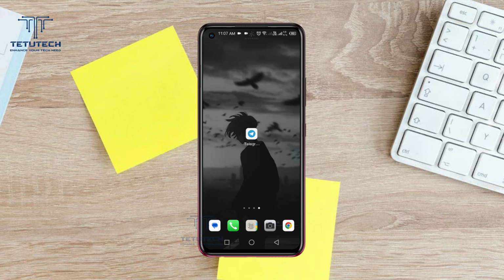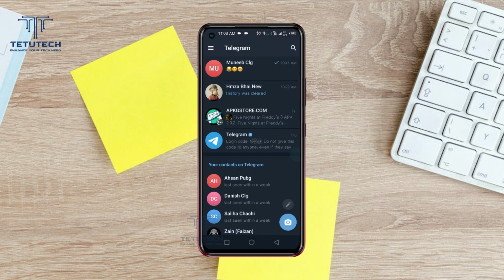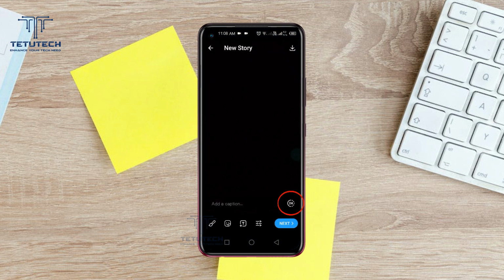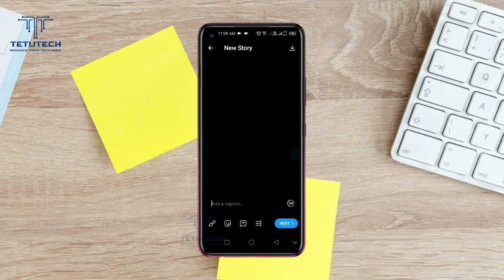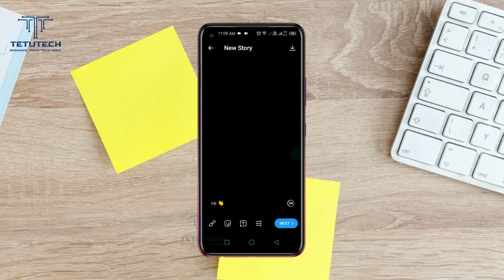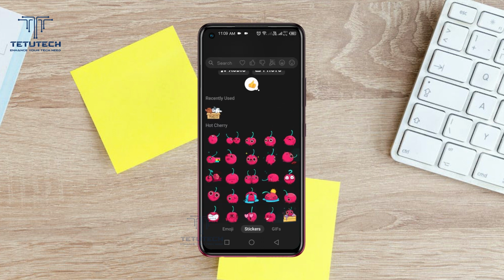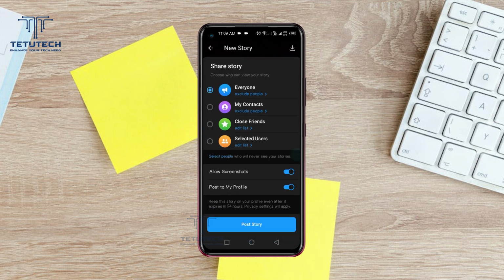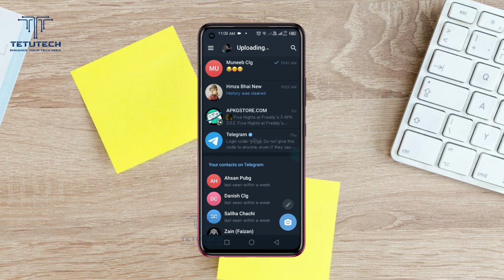How to add story in telegram | Tetu Tech.